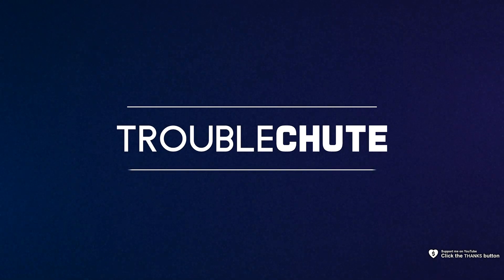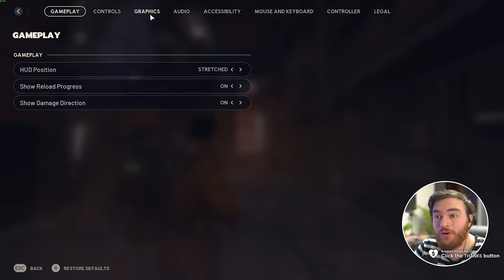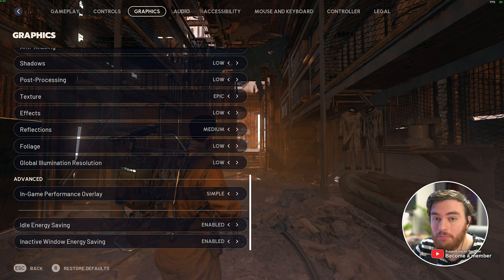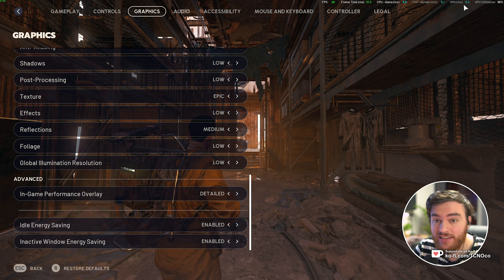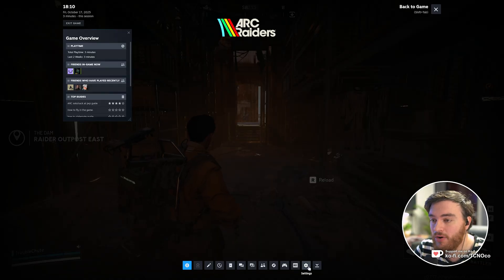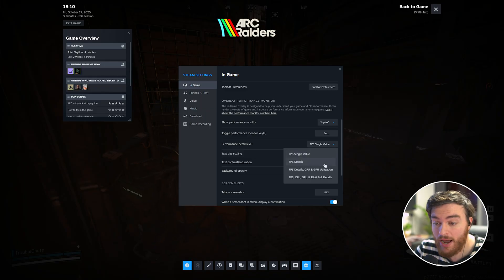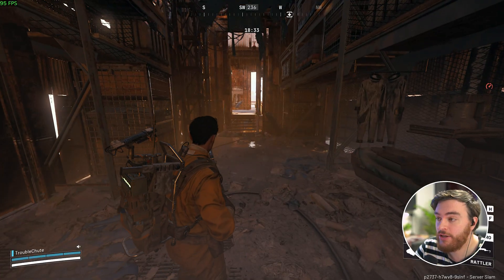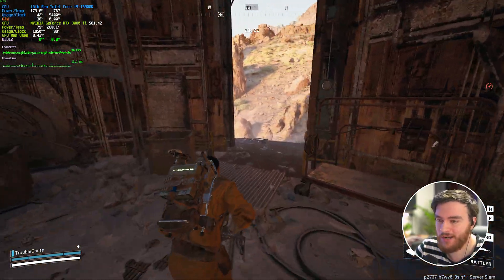Show FPS in ARC Raiders: Server Slam | Full Guide | Simple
Playing ARC Raiders: Server Slam and want to show your FPS info? Well, this video shows you all you need to know to show FPS and some other interesting information in-game.

Timestamps:
0:00 - How to Enable FPS counter
0:35 - Steam FPS Overlay
0:56 - Other Software